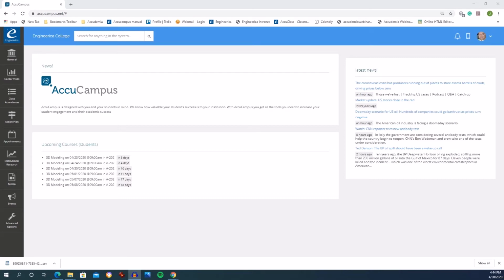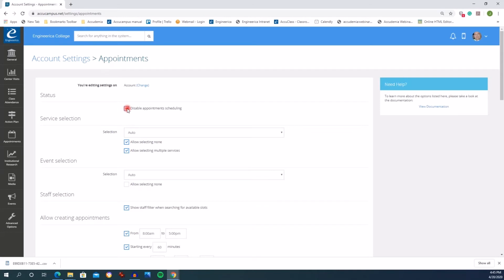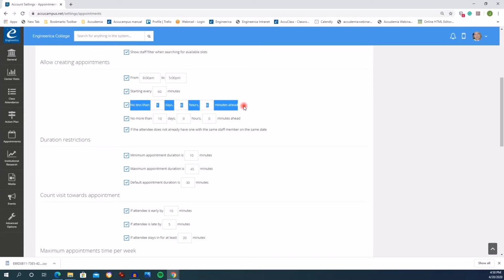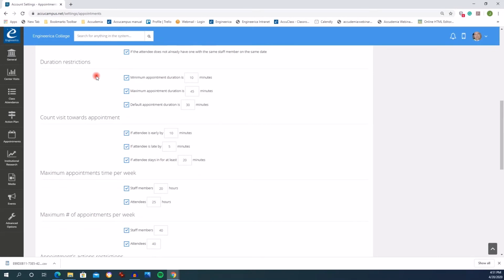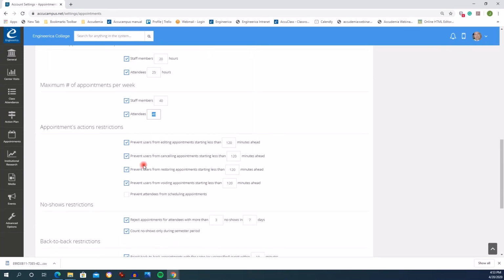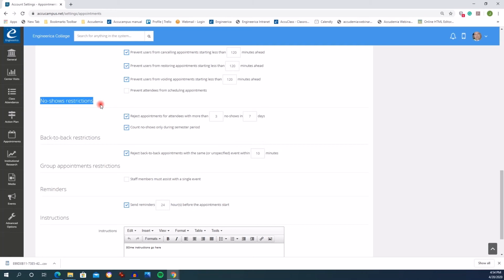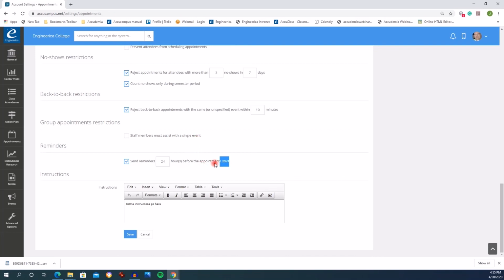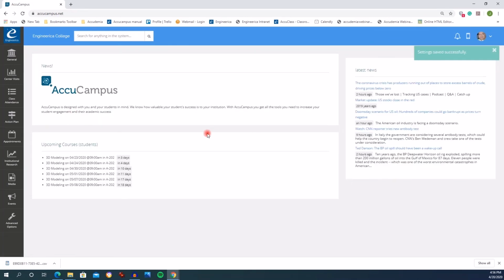AccuCampus | Appointment Configuration Tutorial